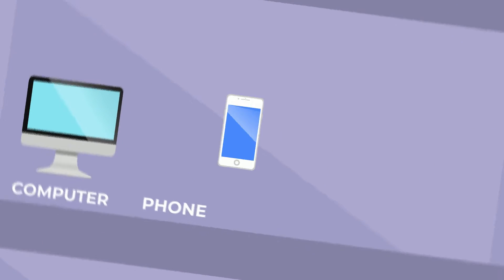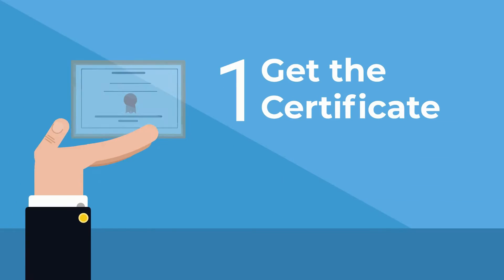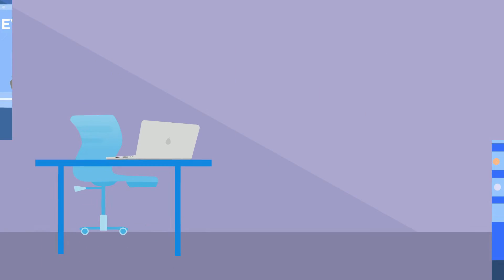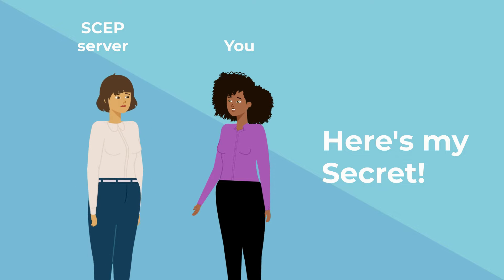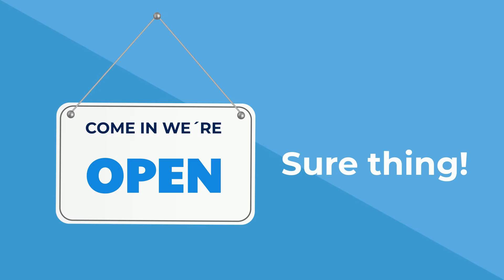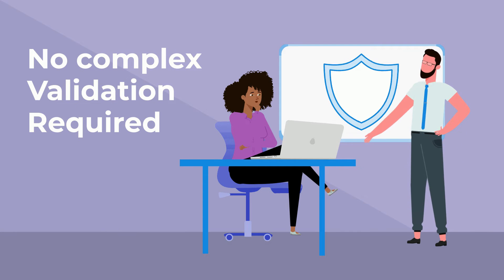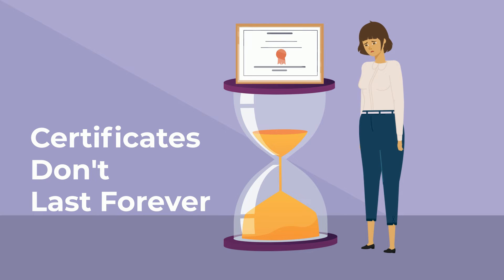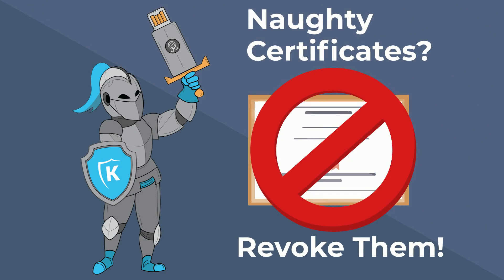What is SCEP? How Does SCEP Work?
By the king's beard! Sir Tificate is back to answer the question, "What is SCEP? How does SCEP work?" Gather 'round his PKI Roundtable once again and prepare to learn the ins and outs of Simple Certificate Enrollment Protocol.

If you'd like to read our blog of the same name as well, you can find that